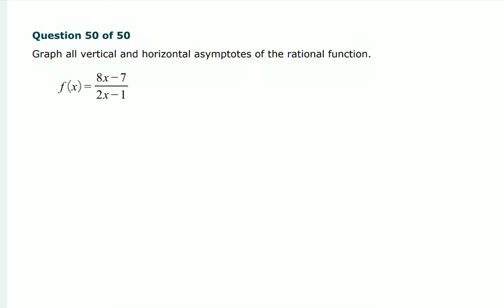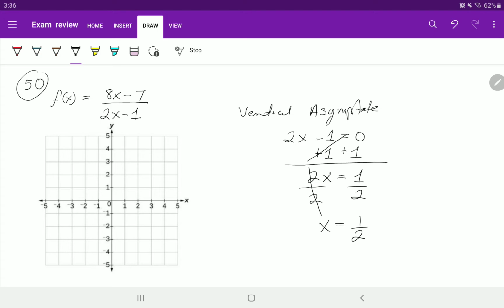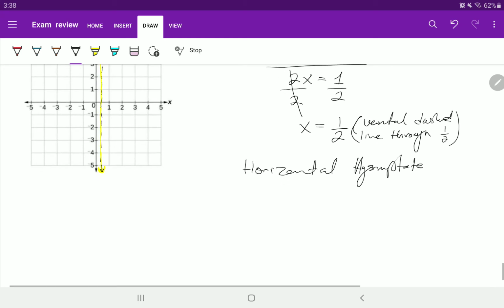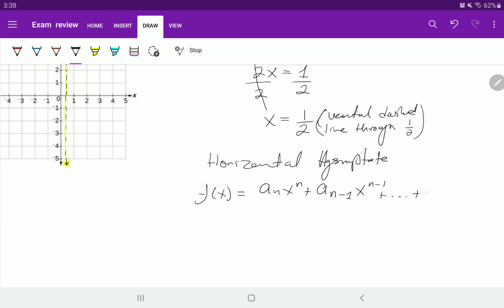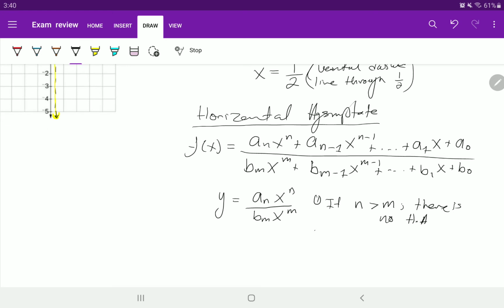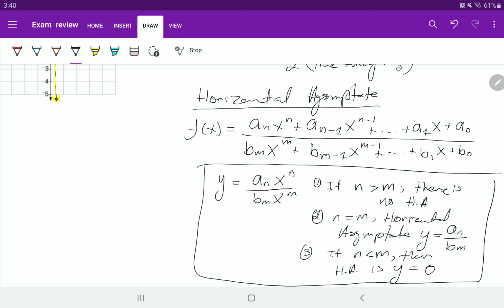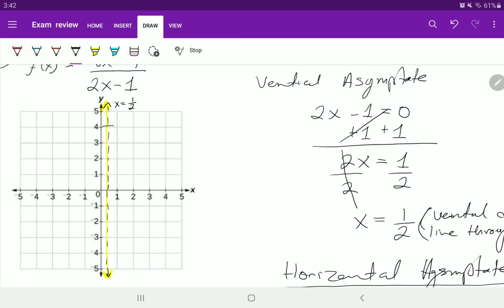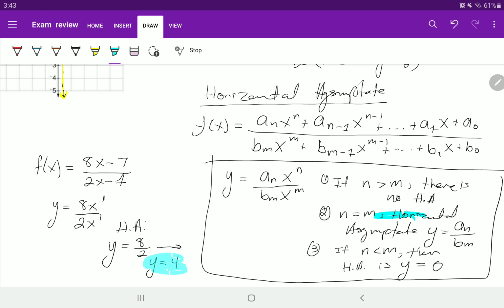MAT 105 Final Exam Review Question 50